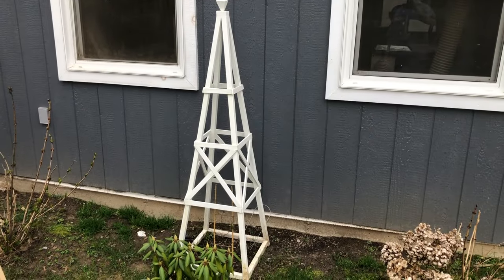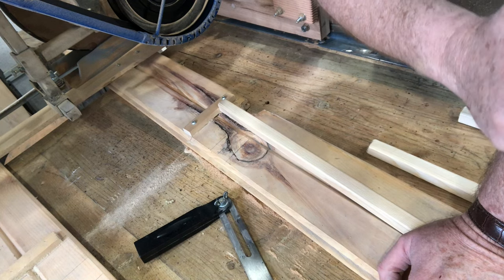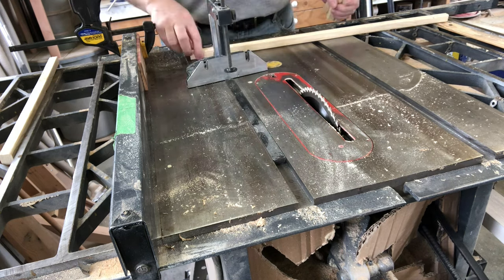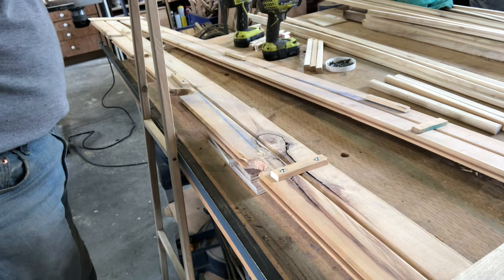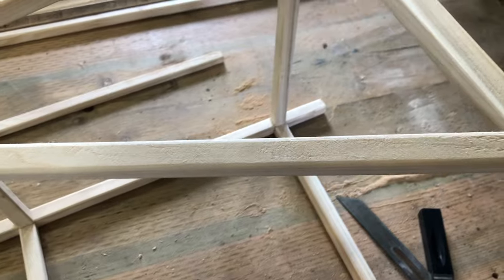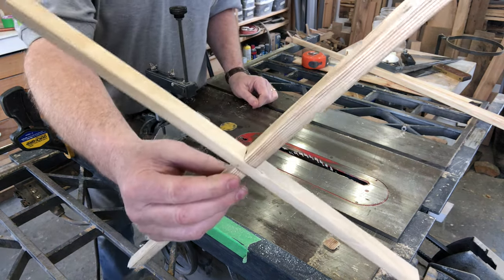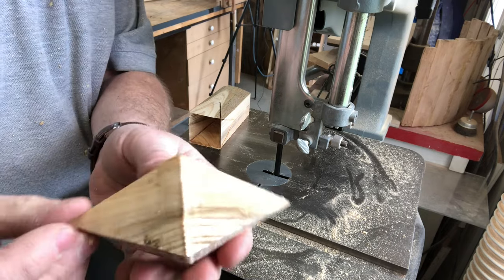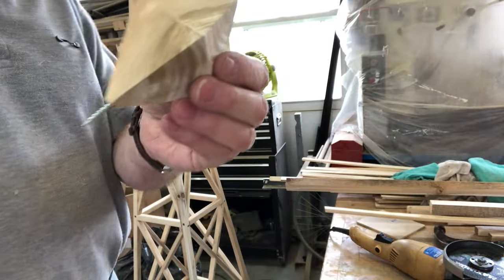Making a Garden Obelisk from Cedar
Using the offcuts from the milling of a cedar tree, I was able to cut the required pieces to make this Garden Obelisk. I had made a few of these obelisks last fall, but thought I should make another one or two and film the process of making them.